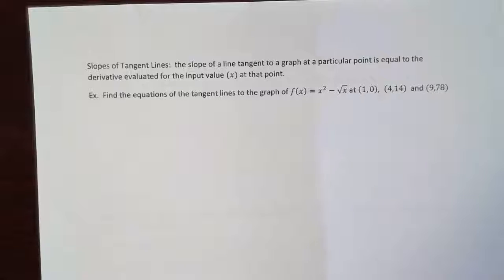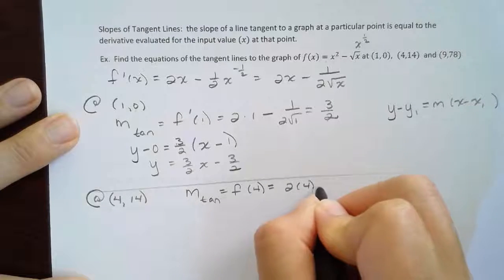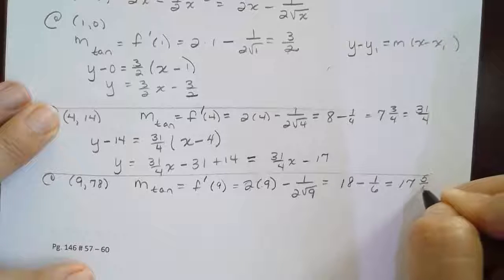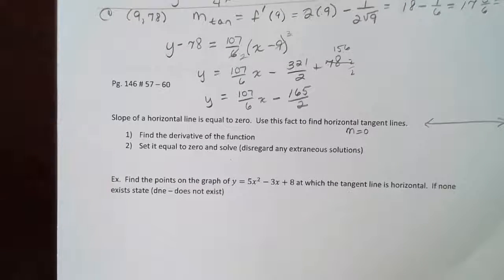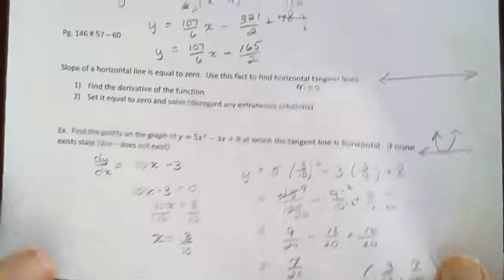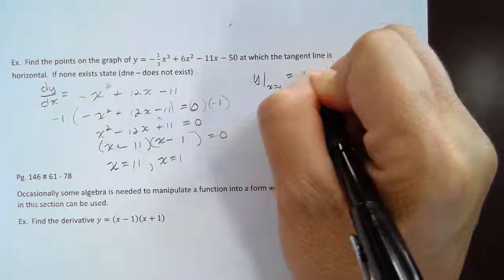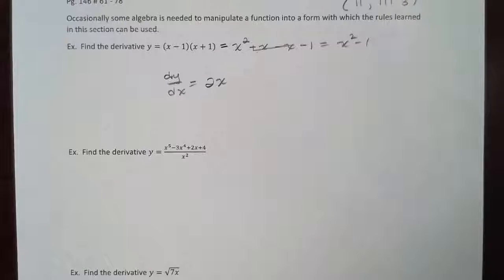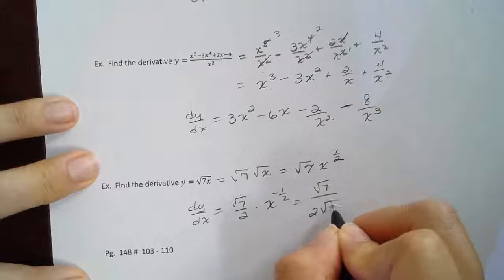Business Calc - Chapter 1-5 PT2